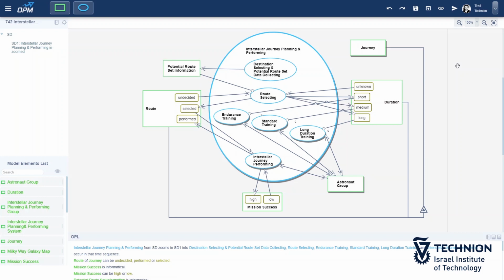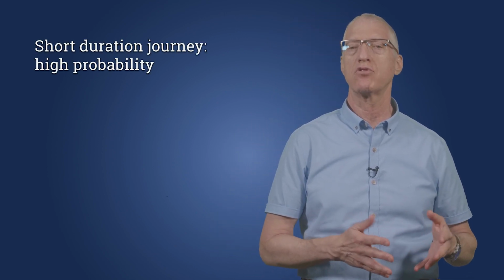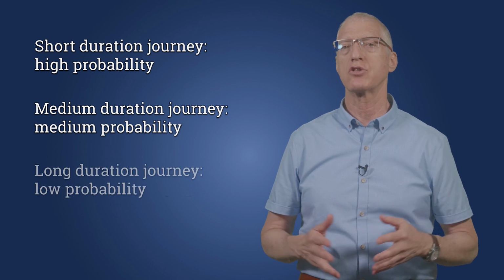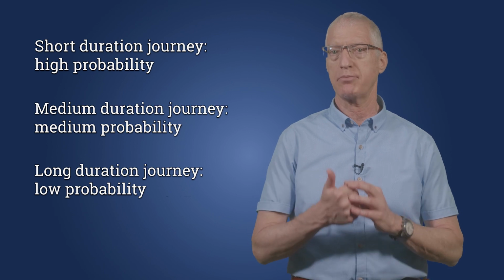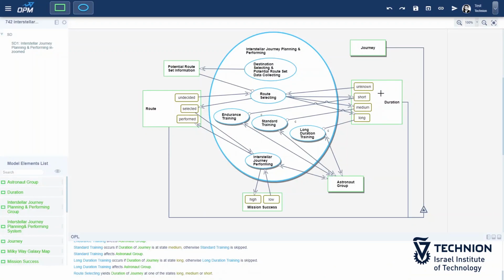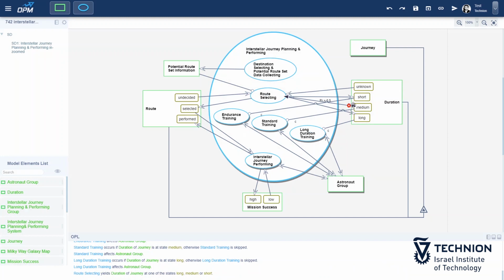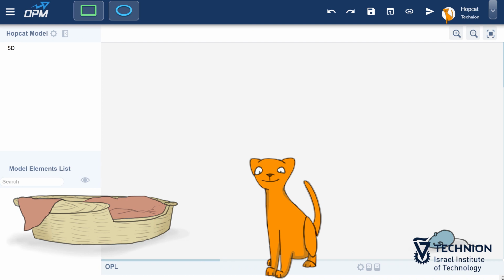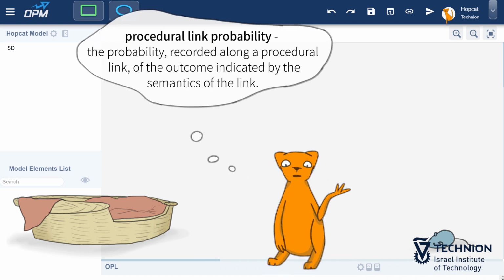741 - Procedural link probabilities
Procedural link probabilities